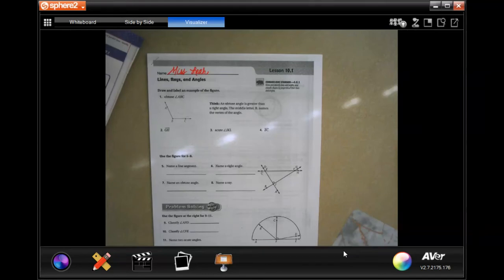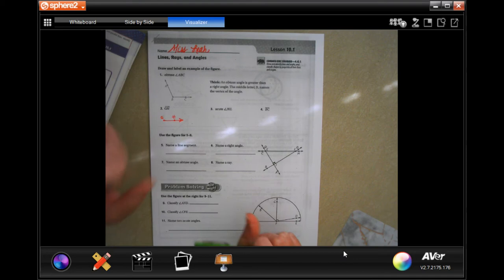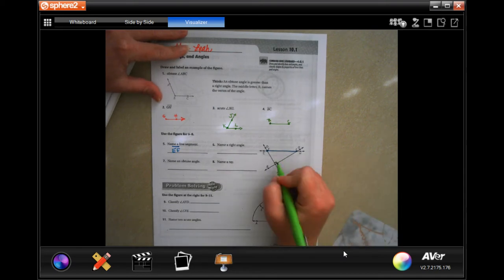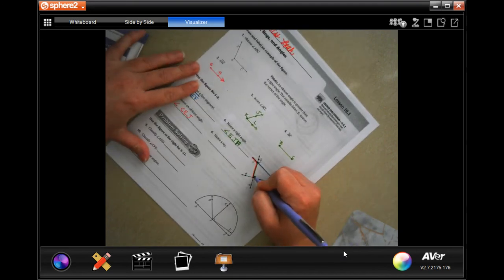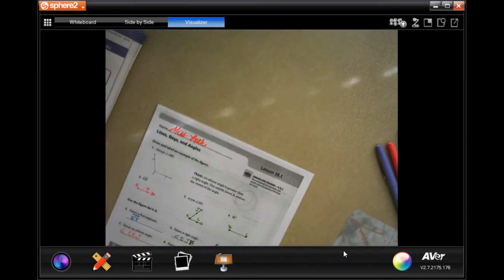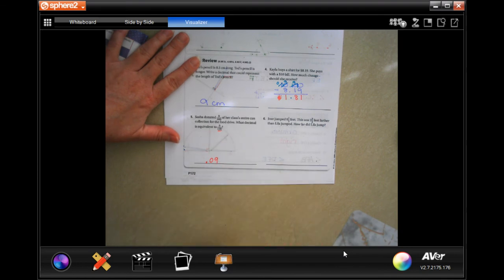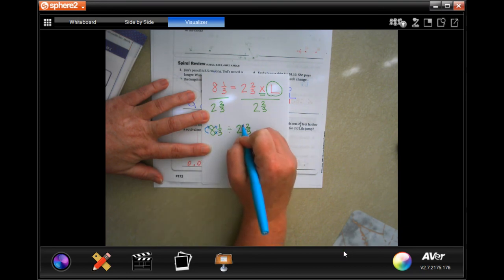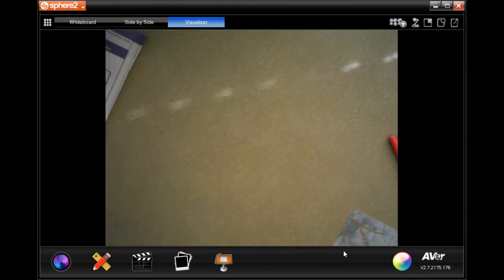4th Grade 10.1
Lines, Rays, and Angles